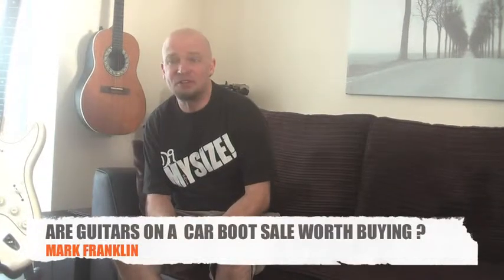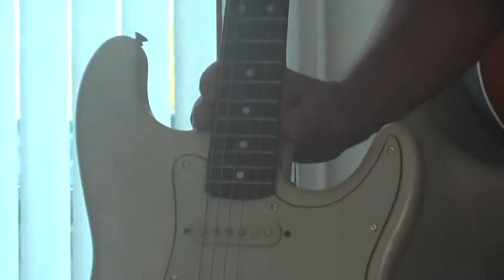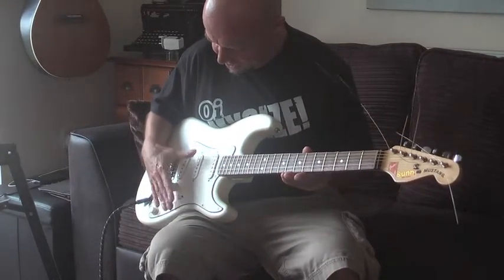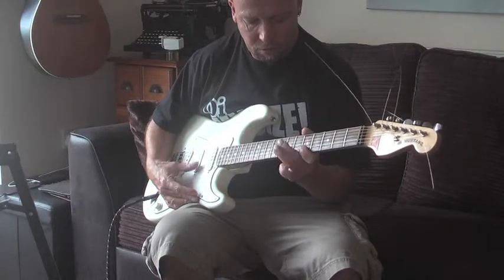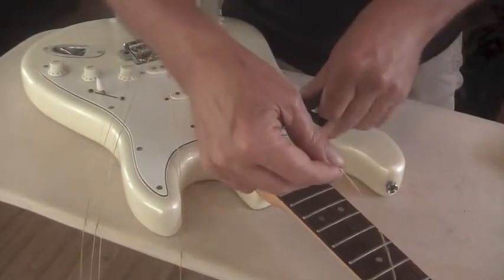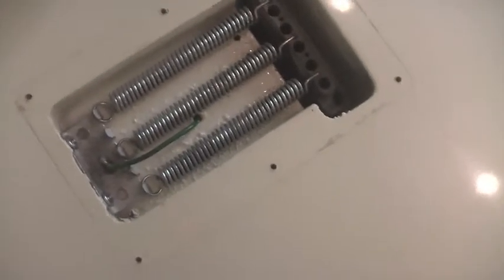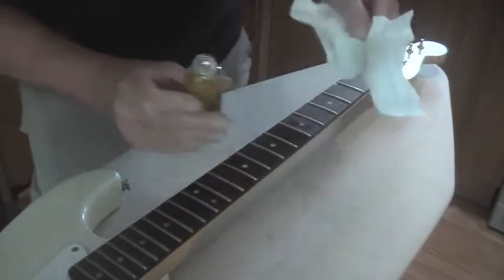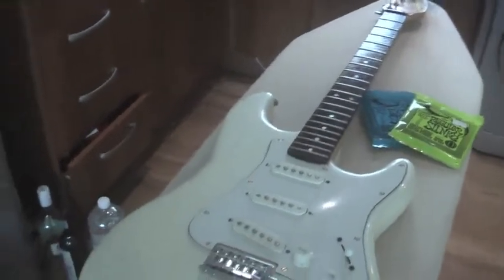Buying guitars off a car boot sale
Part one of a guitar bought from a car boot sale and its restoration.